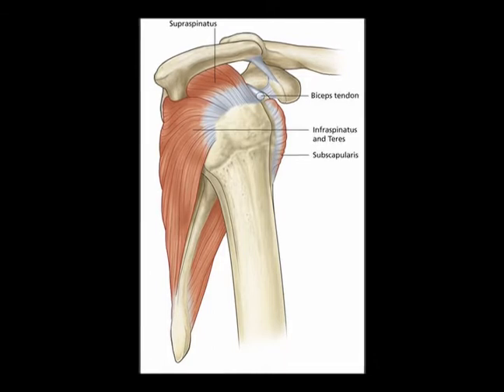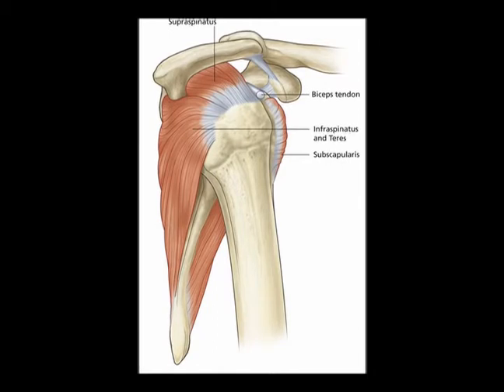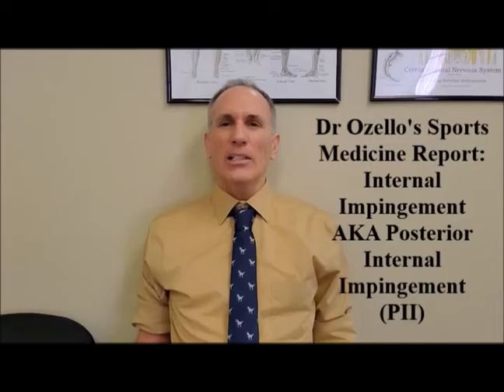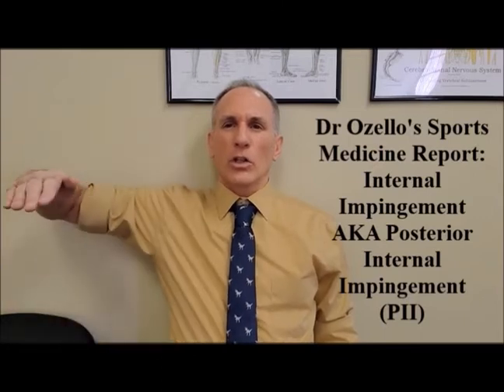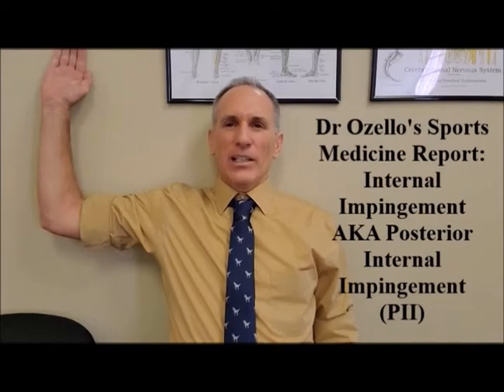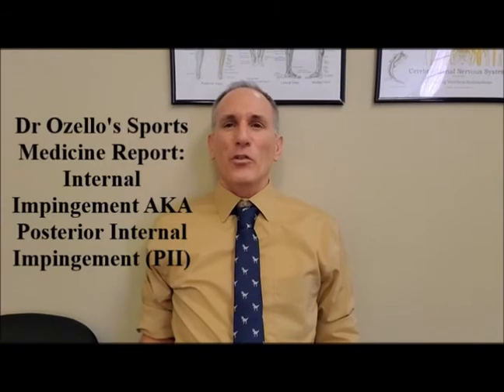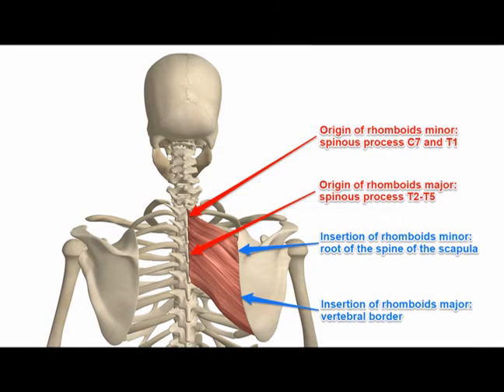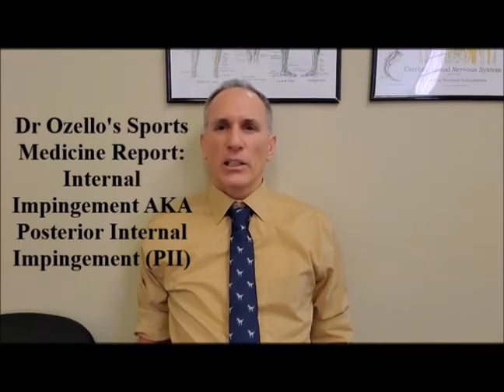Internal Impingement AKA Posterior Internal Impingement (PII)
Dr Ozello's Sports Medicine Report: Internal Impingement AKA Posterior Internal Impingement (PII)

Occurs at the posterior/lateral articular side of the cuff as it abuts the posterior/superior glenoid rim & labrum when the shoulder is in maximum abduction & external rotation.

One of the most common pathologic processes seen in overhead throwing athletes is posterior shoulder pain resulting from internal impingement.
“Internal impingement” is a term used to describe a constellation of symptoms which result from the greater tuberosity of the humerus & the articular surface of the rotator cuff abutting the posterosuperior glenoid when the shoulder is in an abducted & externally rotated position. (ABER position).

Internal impingement: Pain occurs due to compression of the supraspinatus & infraspinatus tendons by the posteriorly rotated greater tuberosity of the humeral head against the posterior/superior portions of the glenoid.
This occurs when the humeral shaft moves posteriorly beyond the plane of the body of the scapula during the cocking position of throwing.
The movement of the humerus posterior to the plane of the body is commonly called hyperangulation.

Pathophysiology is multifactorial, involving physiologic shoulder remodeling, posterior capsular contracture & scapular dyskinesis.
Patient most likely to present with Internal Impingement is a young, active, overhead athlete.
Common in overhead-throwing athletes such as baseball pitchers & javelin throwers.

Clinical classification of internal impingement
1) Early: Shoulder stiffness & need for prolonged warm–up, no pain with ADLs.
2) Intermediate: Pain localized to the posterior shoulder in the late cocking phase, no pain with ADLs.
3) Advanced: Similar symptoms to Stage II, but refractory to a period of adequate rest & rehabilitation.
Decline in performance in all stages.

Overhead throwing athletes with internal impingement frequently have weakness of scapular retractors as compared to scapular protractors, this predisposes them to internal impingement pathology.
Scapular dyskinesis has been reported in up to 100% of patients with internal impingement.

Classic Exam Finding
Increased external rotation
Decreased internal rotation
Scapular dyskinesis.
Scapula may have a prominent inferior medial border.
Throwing shoulder may be inferior compared to non-throwing shoulder.
Upper cross syndrome.

Therapy for internal impingement is focused on correction of aberrant shoulder range of motion & scapular dyskinesis.
Special attention should be paid to correction through “sleeper stretch” which allows posterior capsular stretching.
Scapular stabilization exercises should be recommended. As the throwing motion involves the entire body through the kinetic chain, core strengthening & lower body strengthening must also be stressed.
Proper throwing mechanics should be enforced, especially for younger athletes.